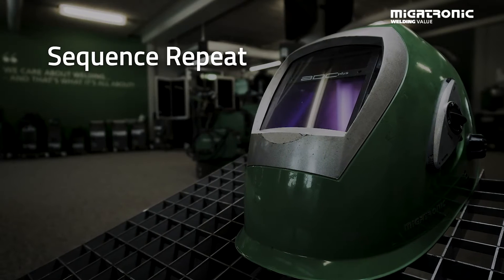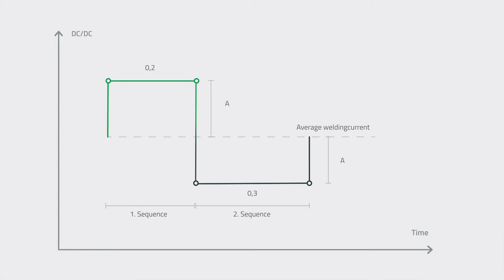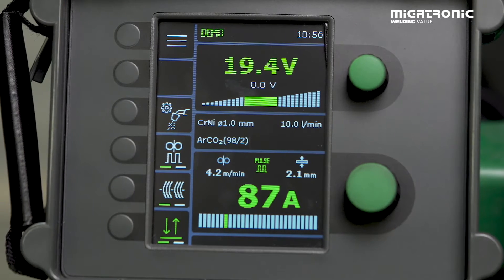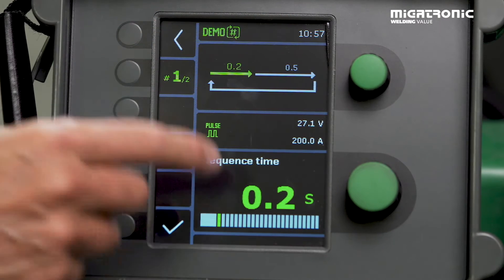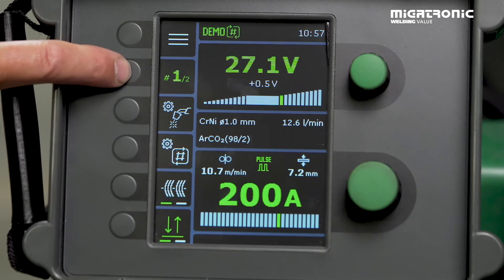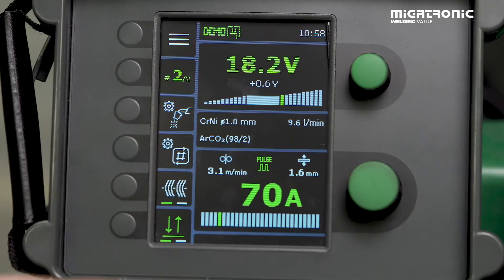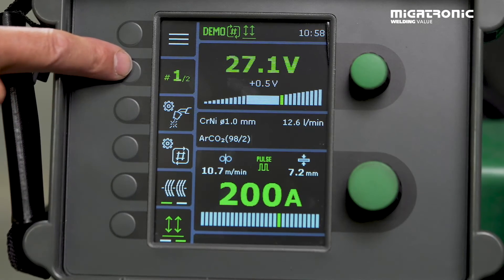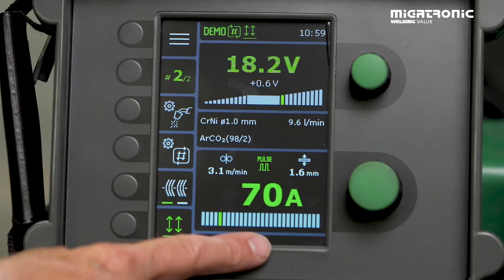Sequence Repeat: construct the ideal arc for specific welding tasks / Migatronic welding function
Sequence Repeat: invent your own arc

The Sequence Repeat technology provides maximum freedom to construct the ideal arc for your specific welding tasks. Link together individual sequences and customise welding cycles.

- Avoid convex fillet welds - Creates flat weld seams and optimal weld penetration every time.
- Less effort during upwards and overhead position welding.
- Makes the working process simpler.
- Save the settings on an SD-card and transfer the settings to other Migatronic welding machines.